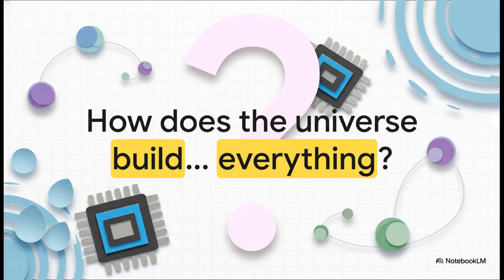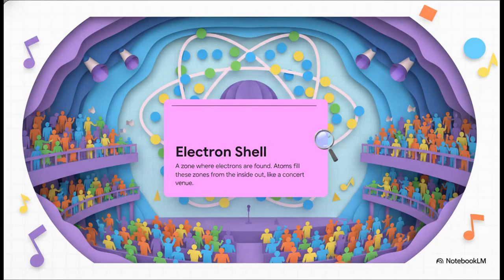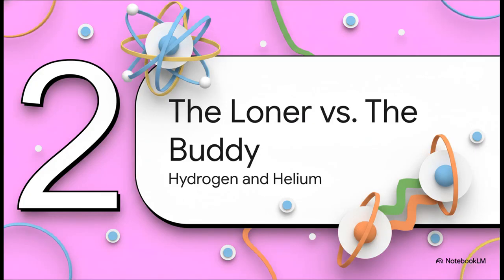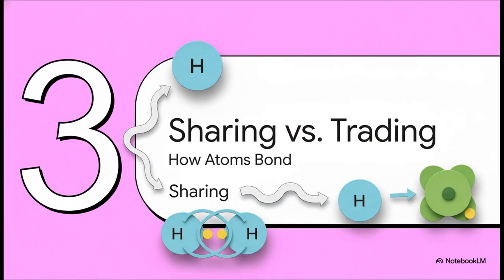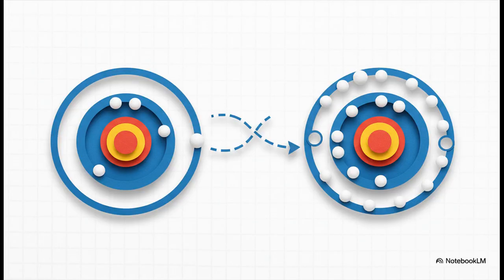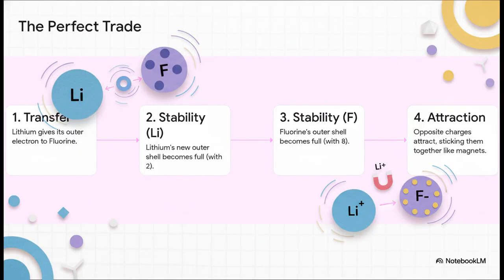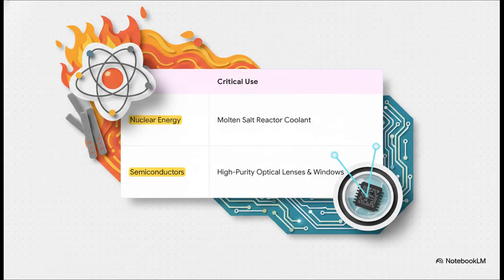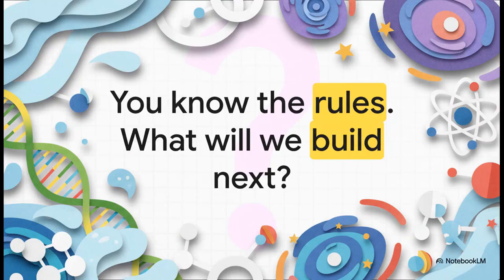Topics in Chemistry - Electron Clouds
This video gives an overview of 1st and 2nd order electron clouds using toys as an analogy.